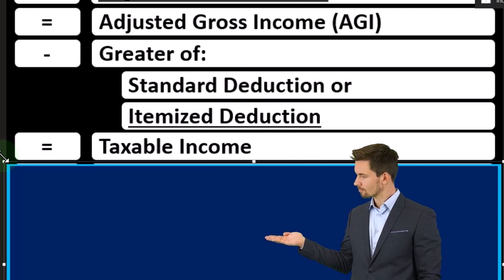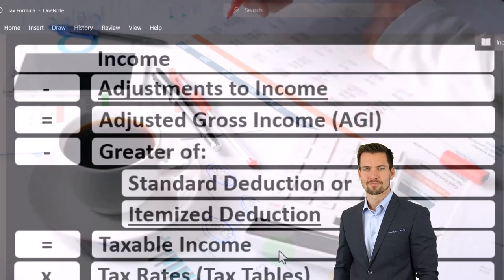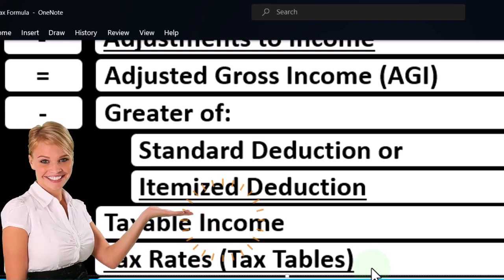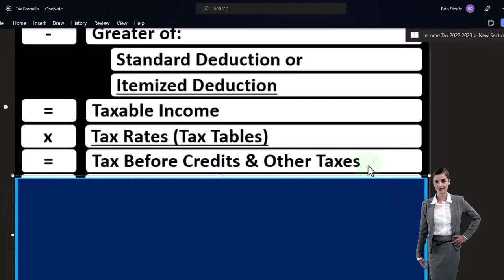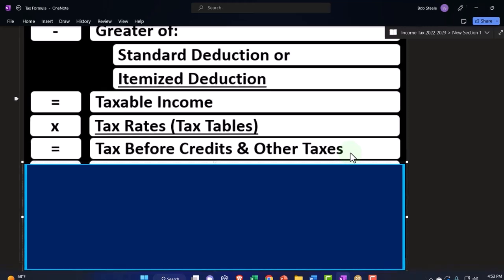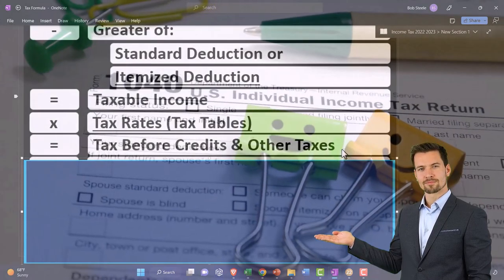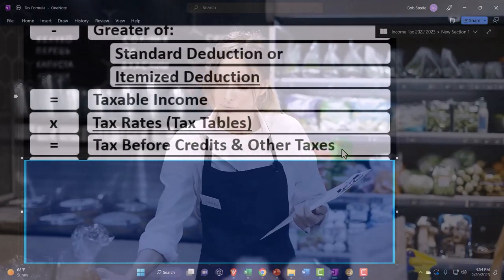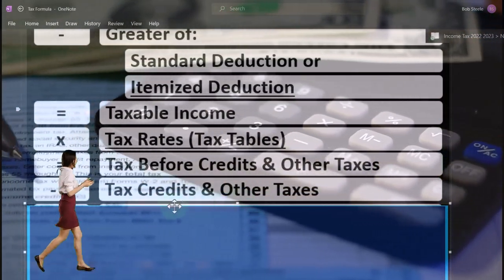Taxable Income & Rates - Income Tax Preparation 2023